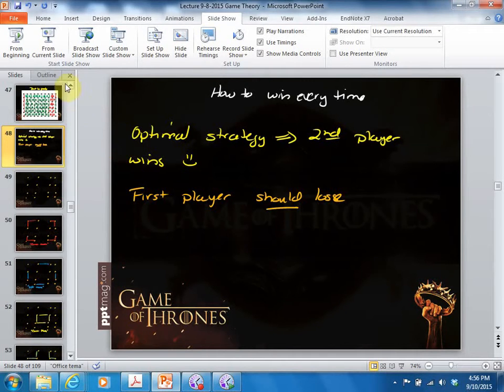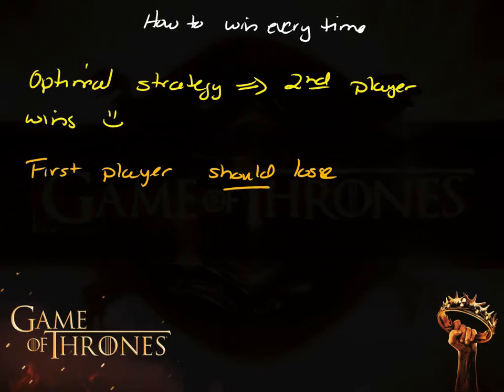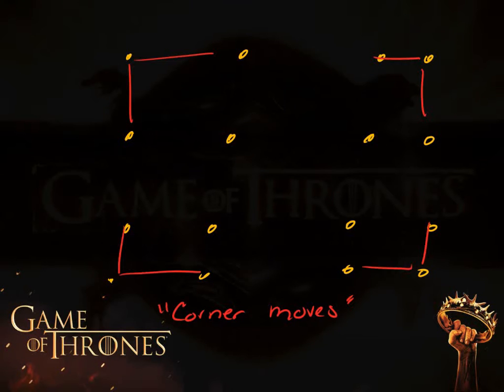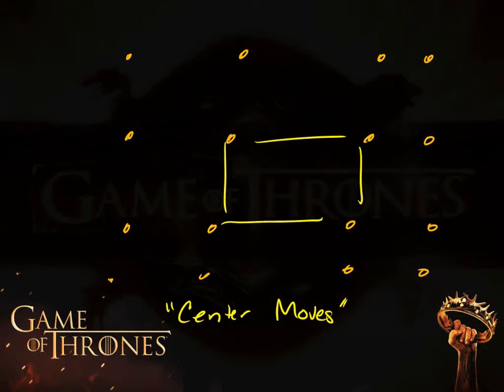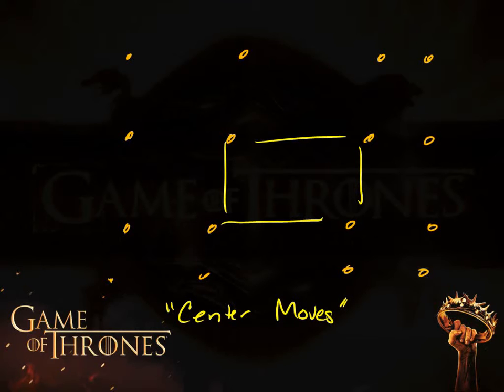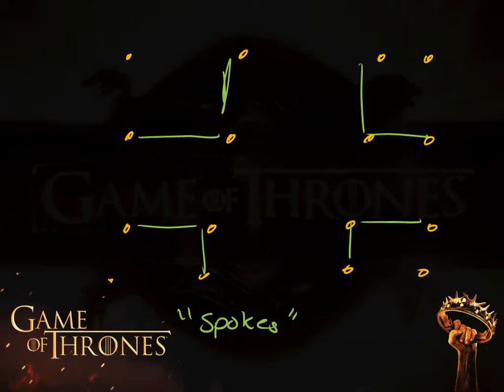Lecture 9 10 2015 Video 2 Dots and Boxes Notation